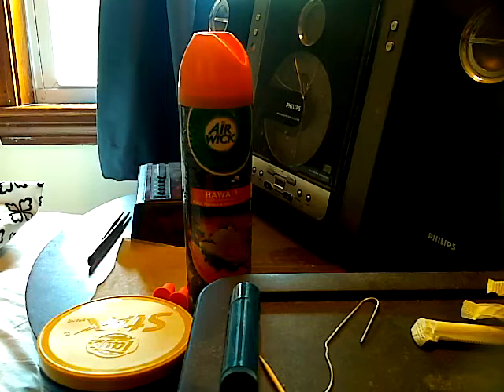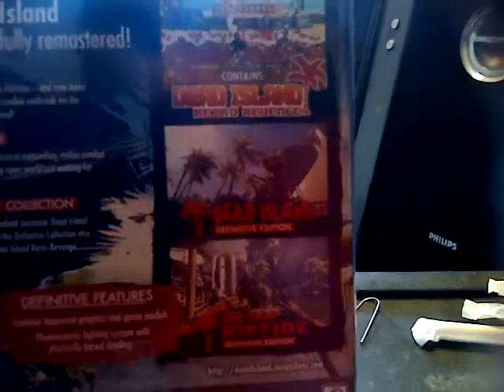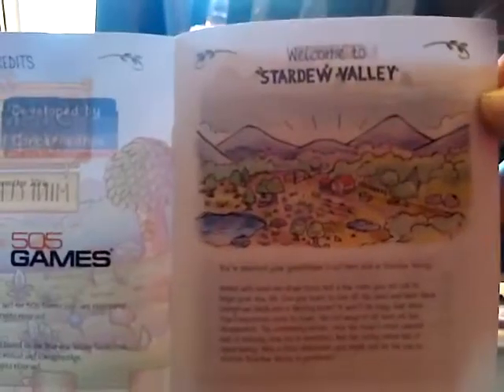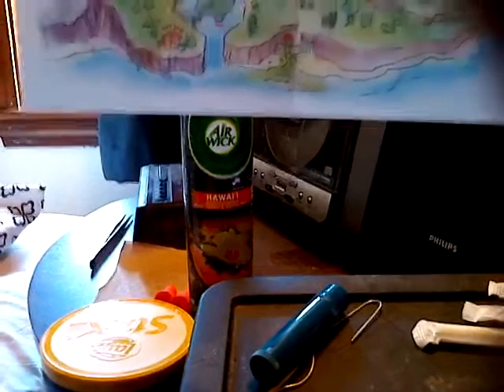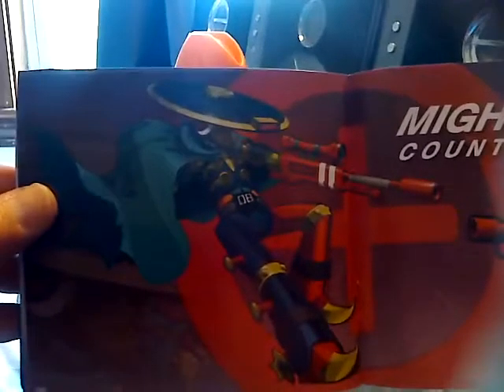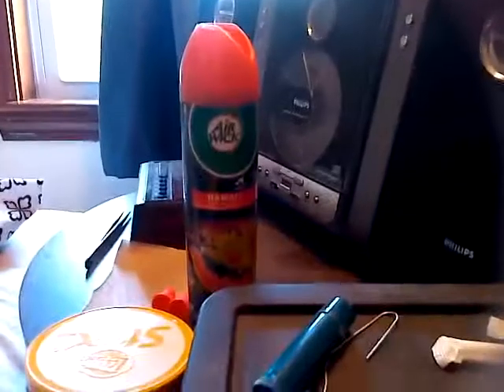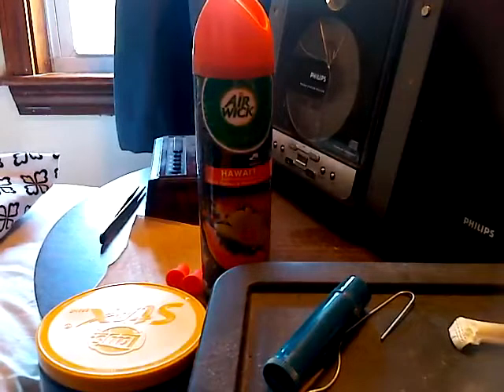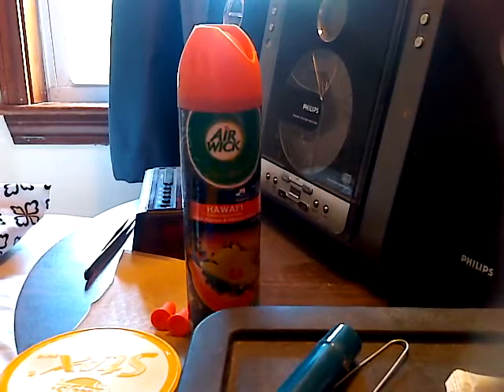My Xbox one collection (part 2) - 5/20/17